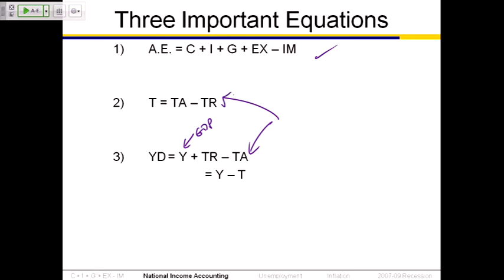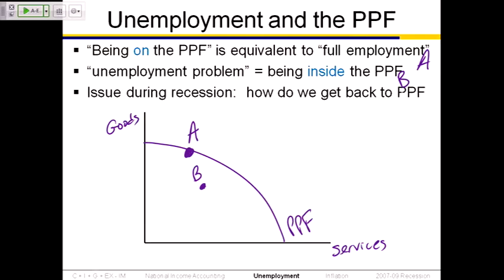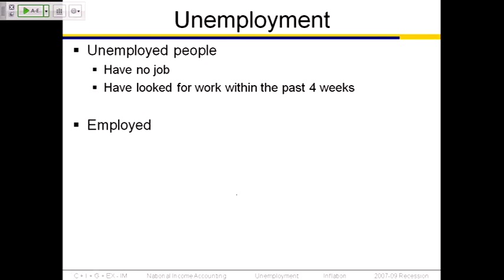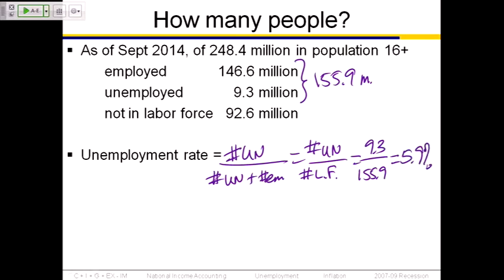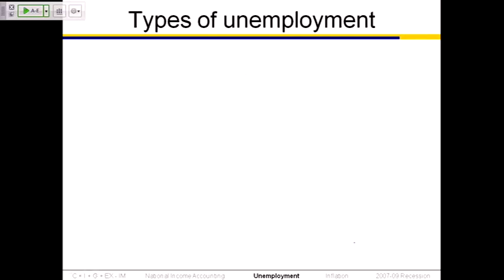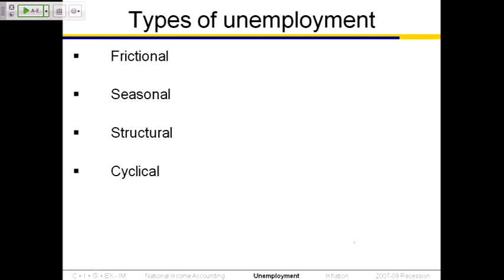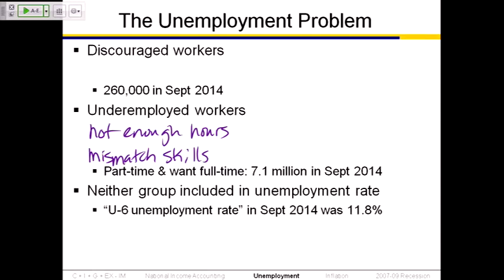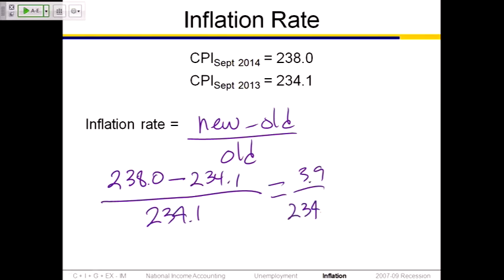2014 10 27 Economics 1 2014 10 27 Unemployment and Inflation001